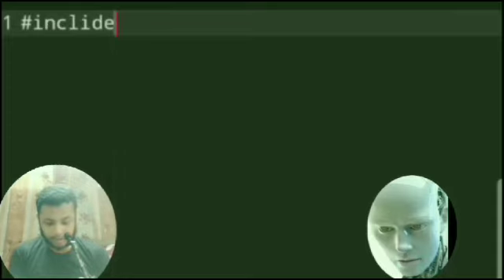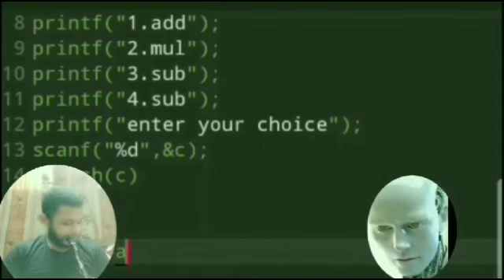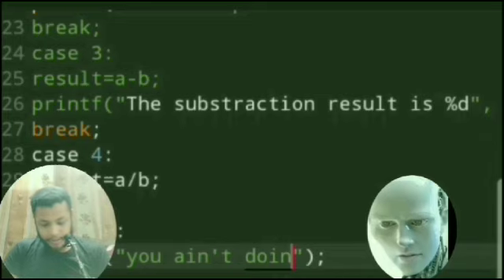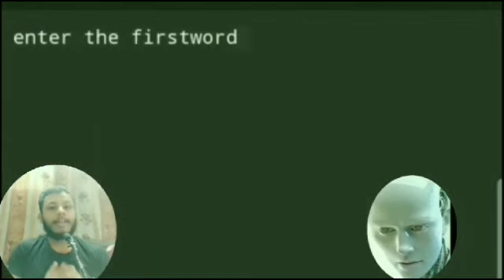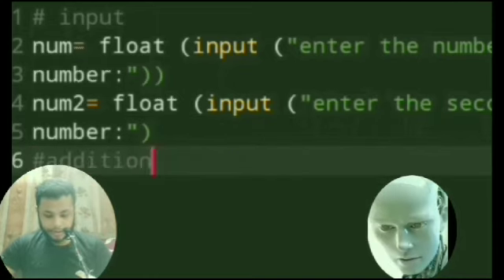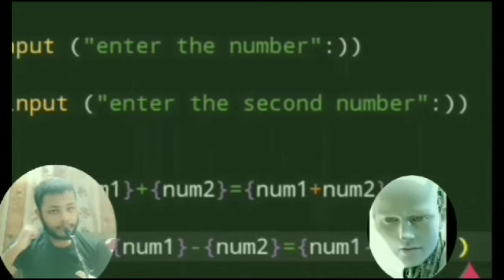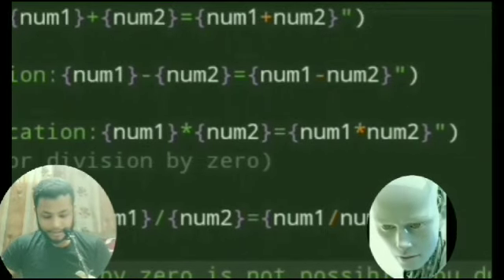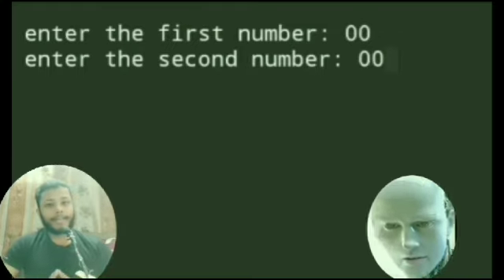Doing some Coding practice With a Programmed Machine, How strange !!! 😁🤘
When you have a buddy like Him, everything becomes very easy to do. YEAH BUDDY
hope you guys will Enjoy this Video, thank you for your presence here.🧔👍